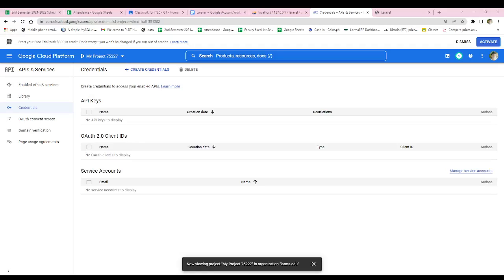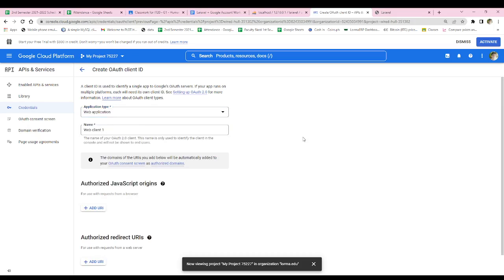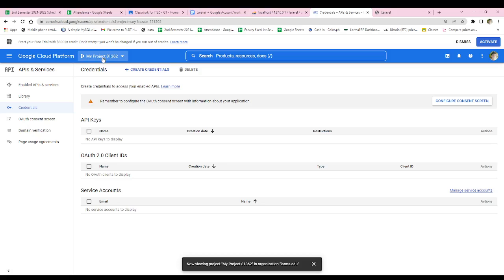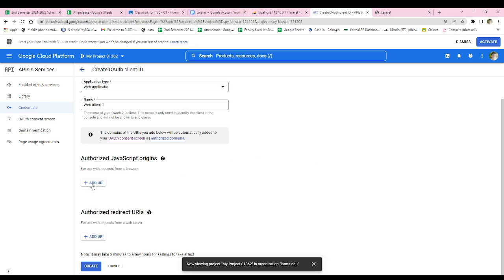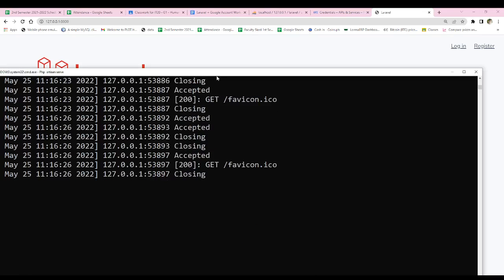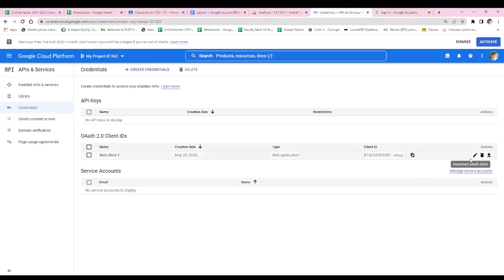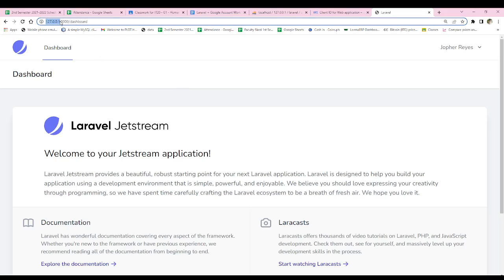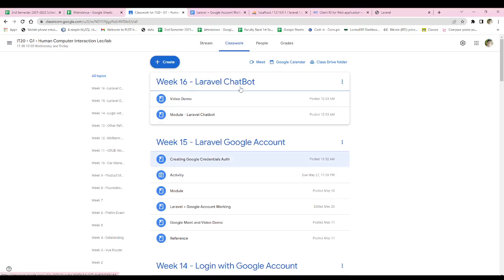Google Credentials Auth 2022 05 25 11 09 53